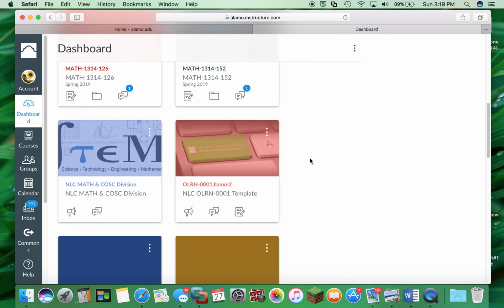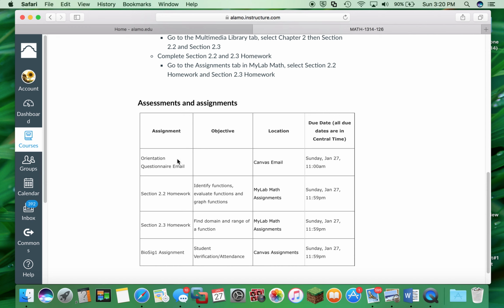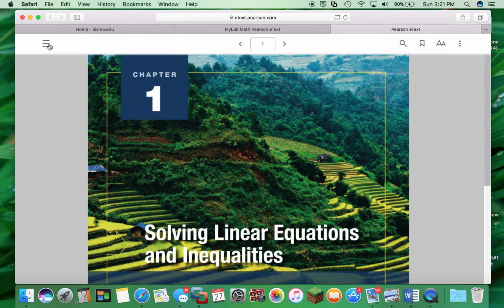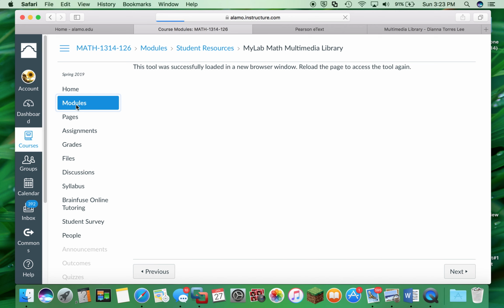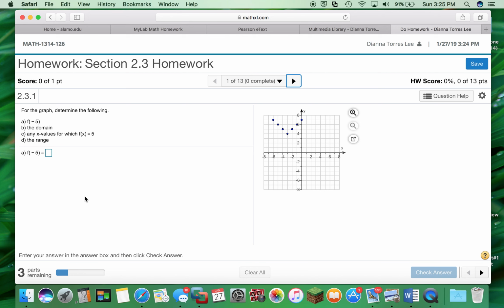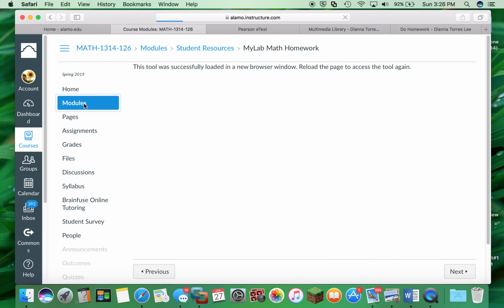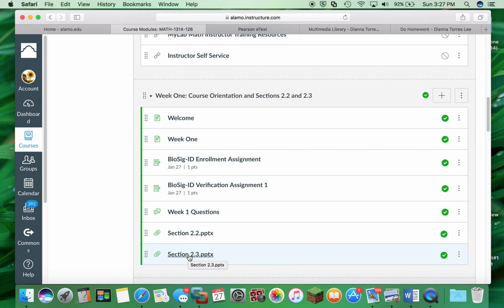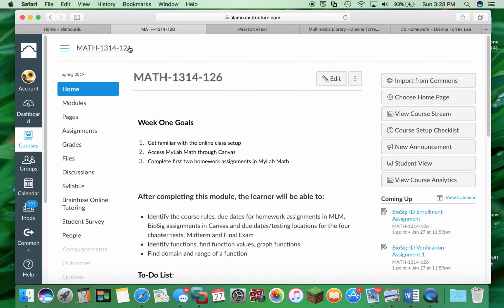Canvas and MyLab Math Overview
Overview of Canvas and MyLab Math navigation for Math 1314 Online  with Mrs. Lee at NLC.